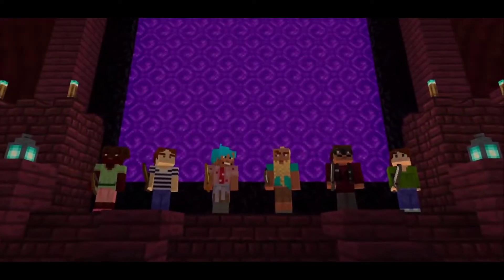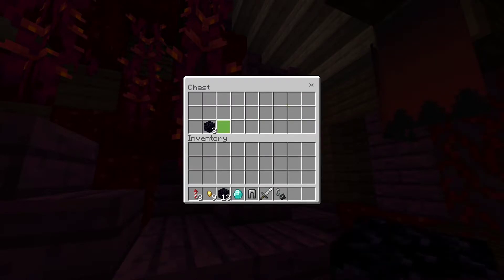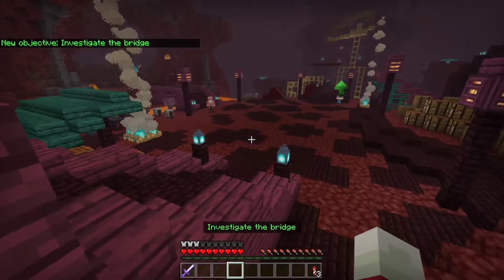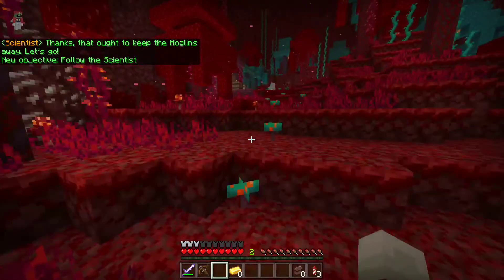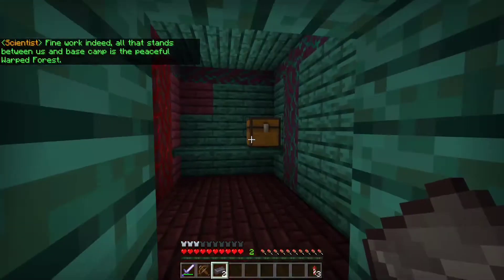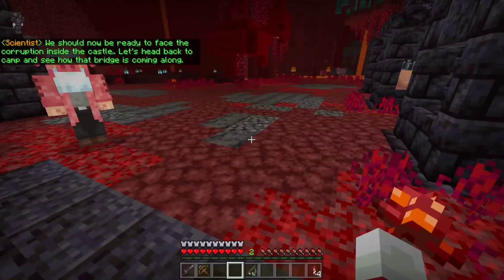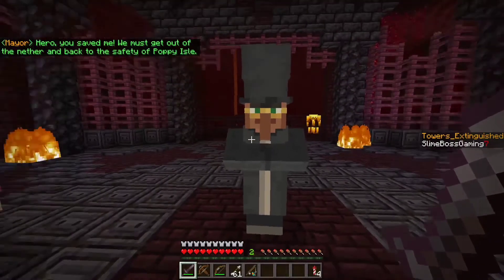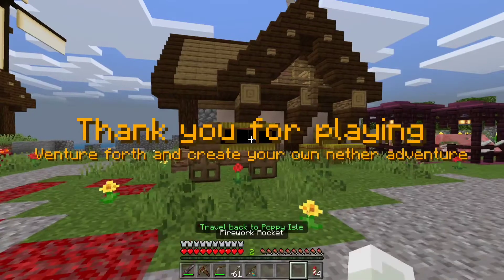Minecraft: Way of the Nether Map Tour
Today we take a look at the Nather Update related map: Way of the Nether!

Bio: "Hey, what is going on, guys? This is Slime Boss! Welcome back to another video!" I'm a Nintendo Content Creator that does 100% Lets Plays, and Walkthroughs. (Mario, Zelda, and Pokemon) Every once in a while I like to play a little Minecraft. I also give news updates like Nintendo Directs and Minecraft Updates. Sometimes I even Livetream on Twitch! Finally I have a second channel called The Logo Movie that posts Reviews, Rips, and Evolutions of all kinds of media.

Schedule:
Monday-Friday: Lets Play
Wednesday: Minecraft
Once a Week: Live on Twitch
Day After Stream: Livestream VODs or Edited Livestreams